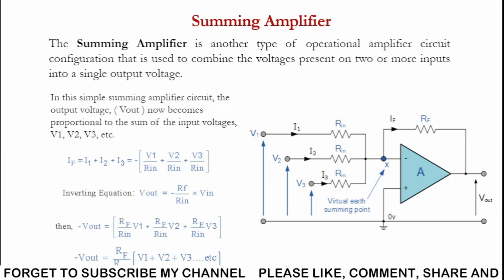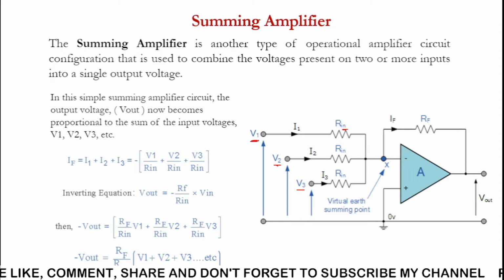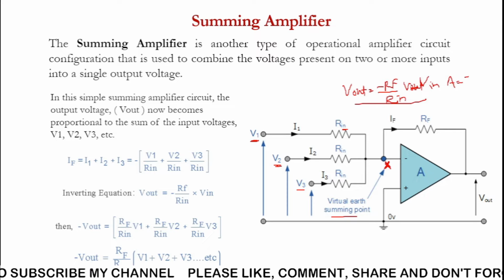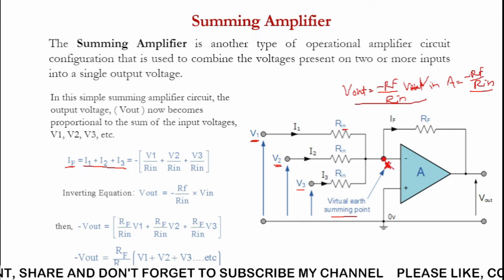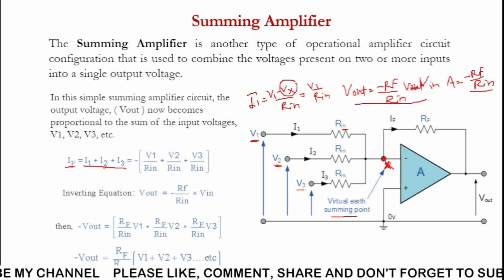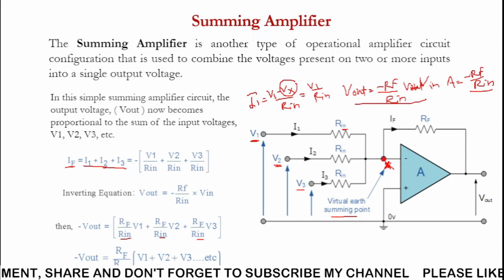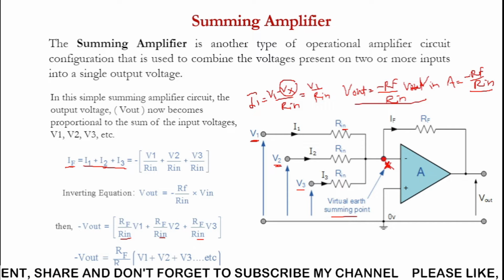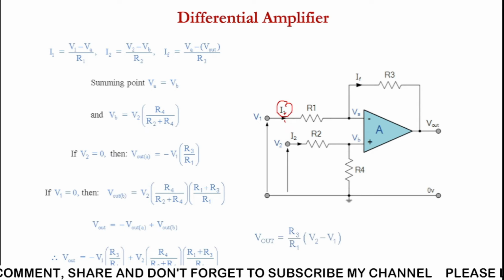Op-Amp as adder and subtractor (Summing and Difference Amplifier)